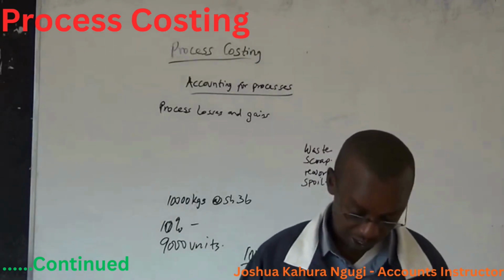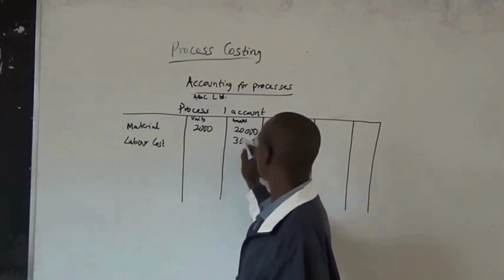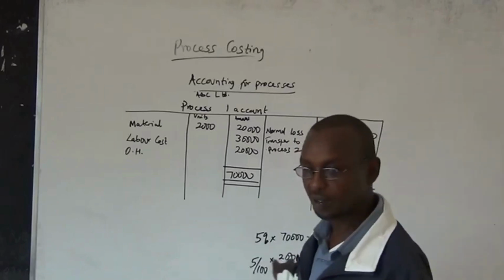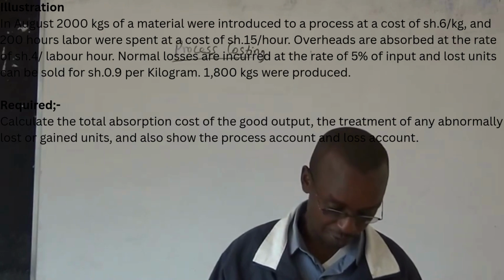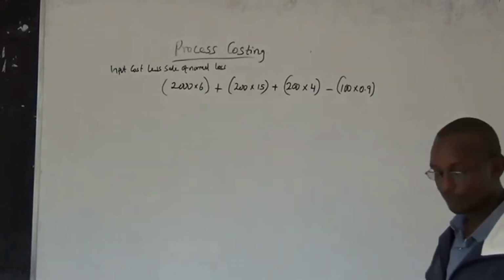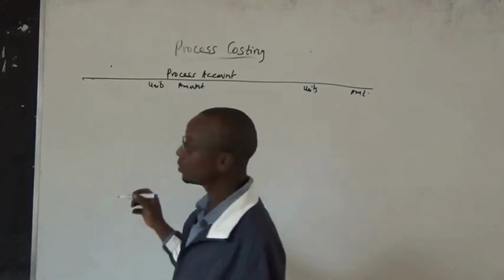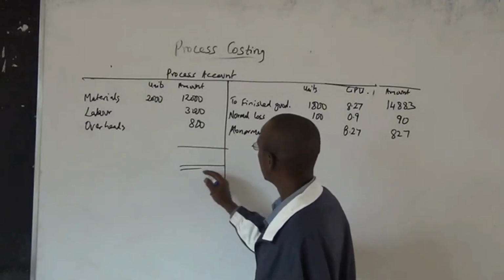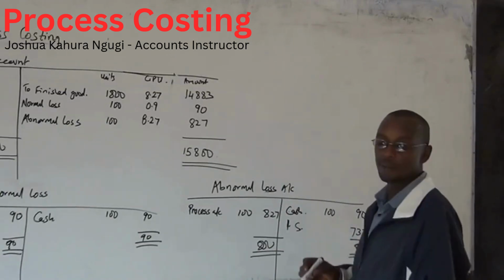Process Costing 2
For Financial Management of CPA Intermediate, Principles of Finance of ATD 3 and Financial Management & Business Finance Papers of other Examination Bodies